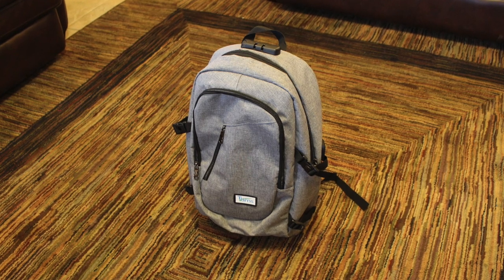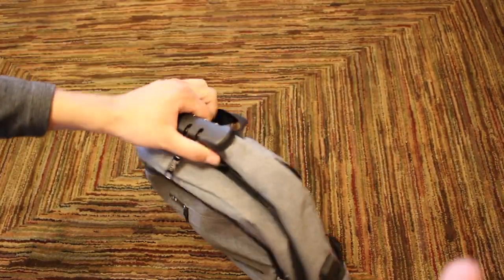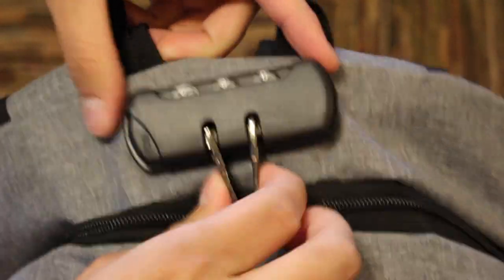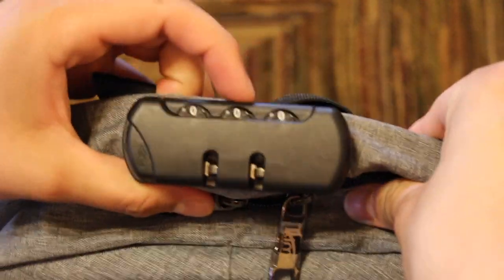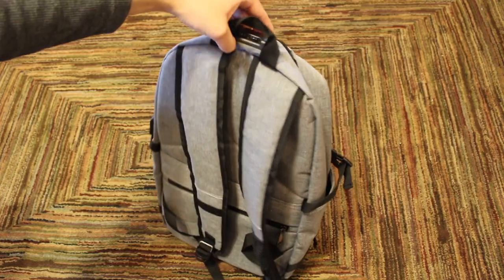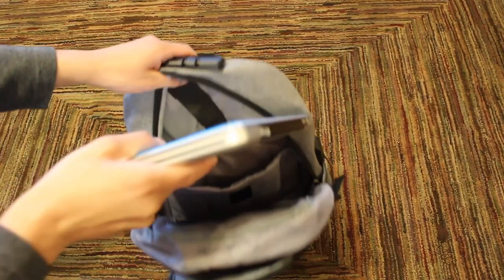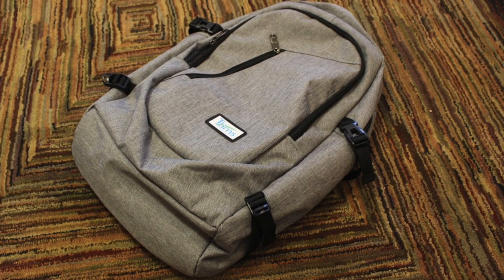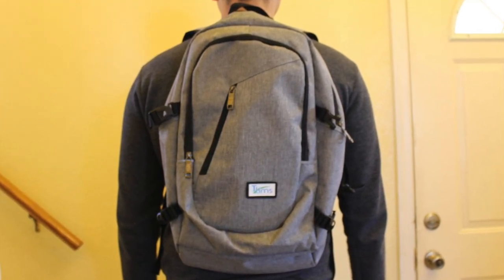Tlims Anti-Theft Backpack w/Combination Lock + USB Port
Tlims Backpack

Hello Guys, In this video I show you guys one of the best anti theft backpacks from Tlims! This anti theft backpack has a combination lock to prevent anyone from getting to your belongings. The Tlims anti theft backpack has a usb port for charging and a headphone jack as well. The backpack is waterproof, and has a simple but good looking design. There's a total of 9 pockets on the backpack so there's plenty of room for all your items. Let me know your thoughts on the Tlim anti theft back pack. I hope this video was helpful!

Tommy (: